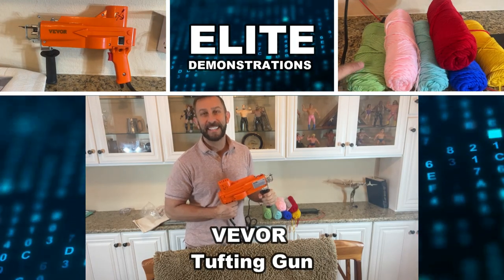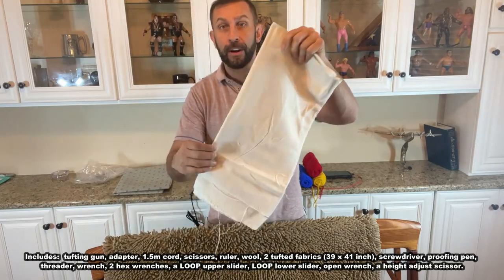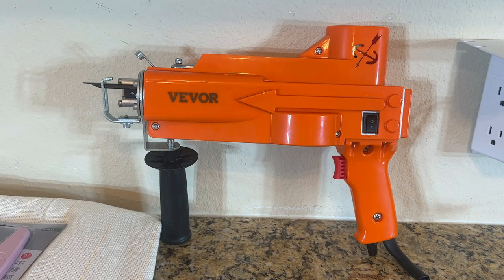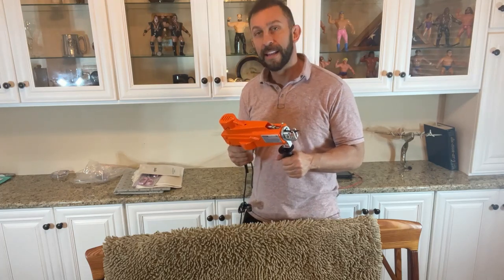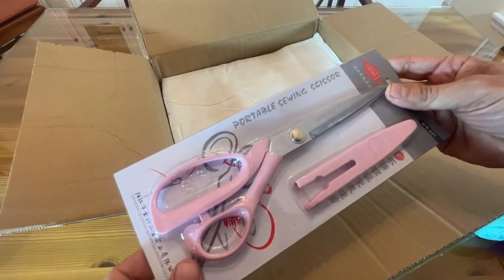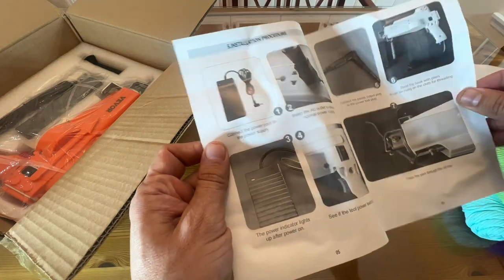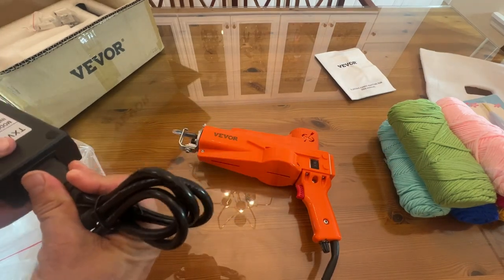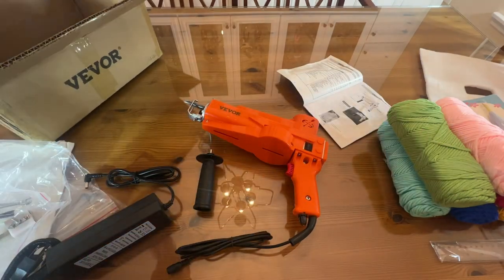VEVOR Tufting Gun, 2 in 1 Cut & Loop Pile, Electric Carpet Weaving Flocking Machine